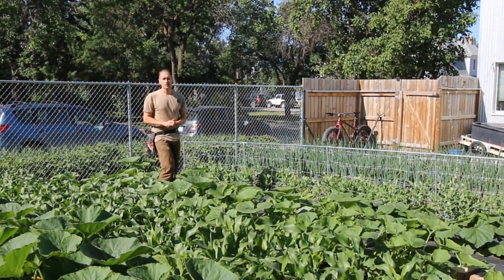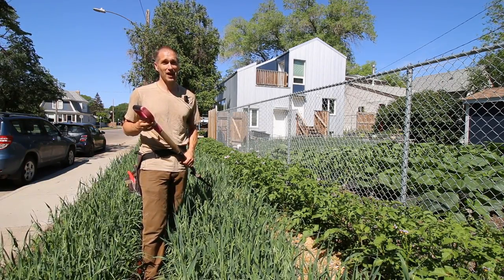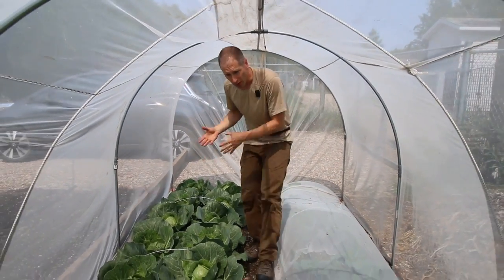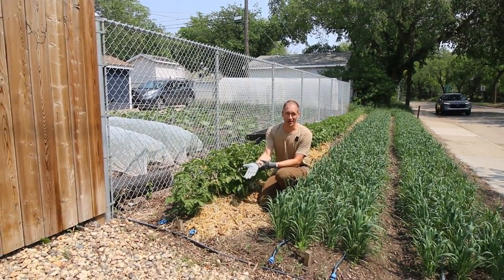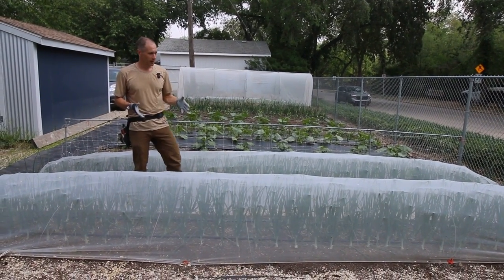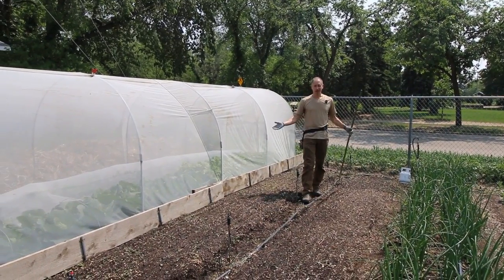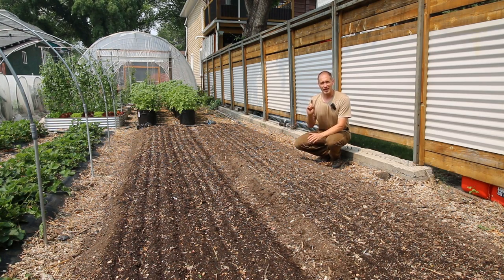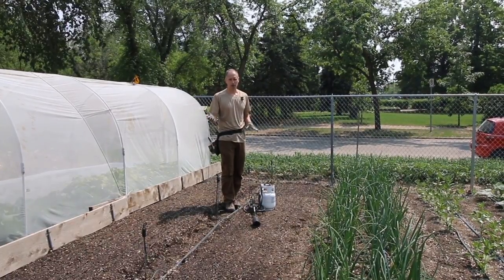8 Weed Control Strategies for Vegetable Growers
Discover the 3 breakthroughs that enable us to grow a year-round supply of food with ease!

At its simplest, weed management just comes down to the three R's of weed management: remove, reduce, and reclaim.  If we take care of these 3 R's on a regular basis, we have no trouble keeping the weeds at bay.  Here's a look at 8 strategies we use to apply our 3 R’s of weed management while still helping our vegetable crops get well established at the same time.

0:52 Strategy 1 Remove Weeds By Hand
3:06 Strategy 2 Prepare Beds Without Tilling
4:15 Strategy 3 Switch to Drip Irrigation
5:22 Strategy 4 Start Crops As Transplants
6:20 Strategy 5 Top Beds With Organic Mulch
9:26 Strategy 6 Cover Beds With Landscape Fabric
11:51 Strategy 7 Grow Crops Under Cover
14:39 Strategy 8 Create a Stale Seed Bed
21:14 Which strategy is best for you?

One of these strategies won't solve all of your weed management problems, but when you start to use them together, they become even more impactful.  Intelligent weed management is just one step on the journey to much easier vegetable growing. If you’d like to join me on this path, check out my free workshop to learn about the other strategies we employ to help us grow our own year round supply of vegetables with ease.